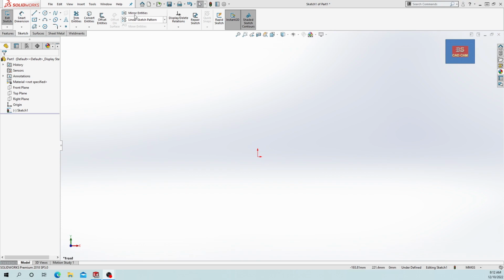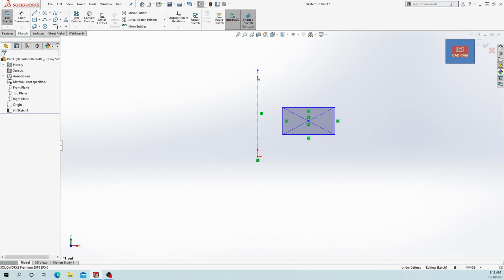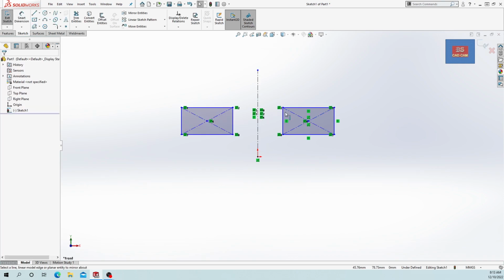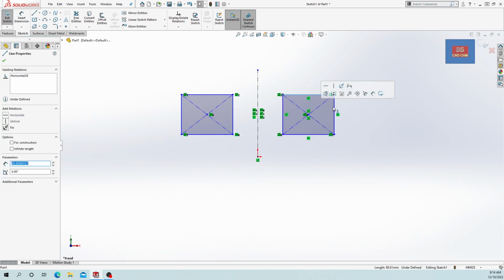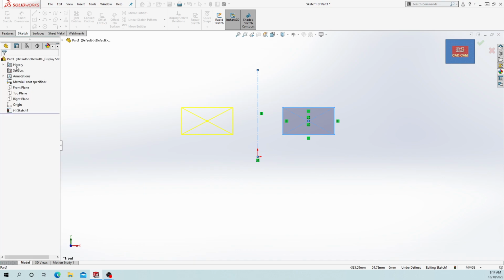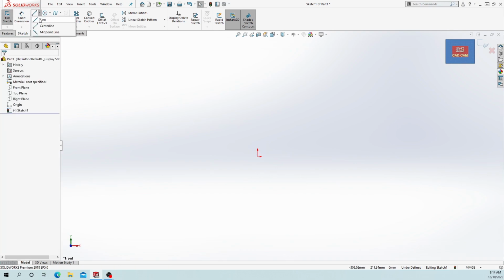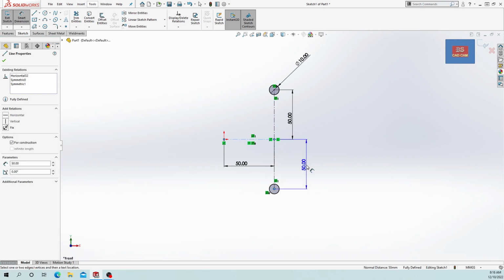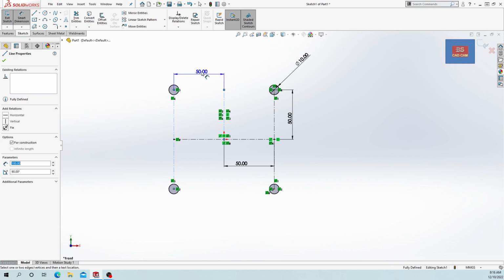#15 MIRROR command in solid works